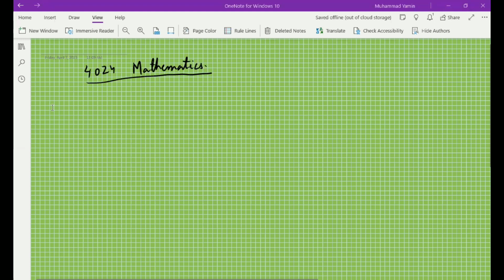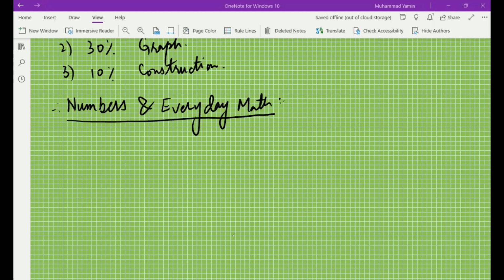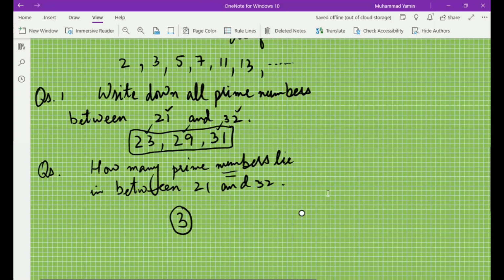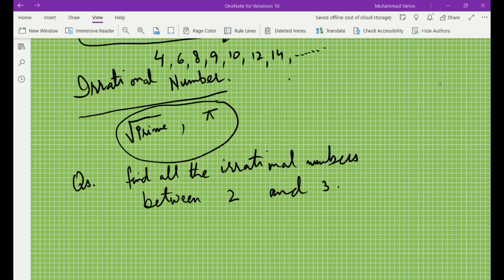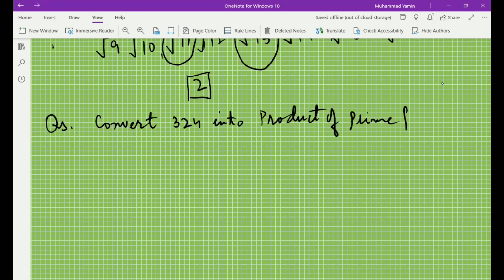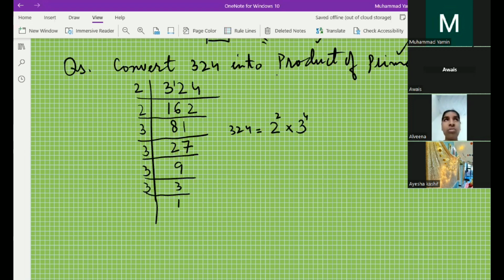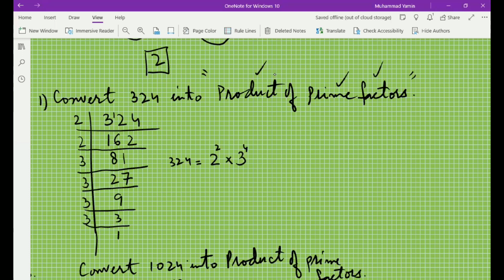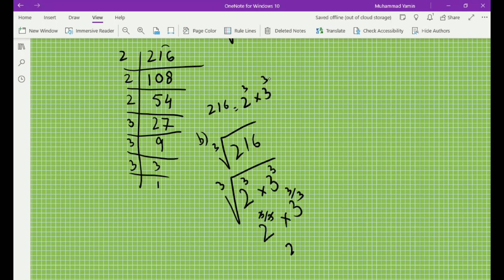Mathematics Crash Course || Lecture 1 || by Sir Yamin || Everyday at 12 30am